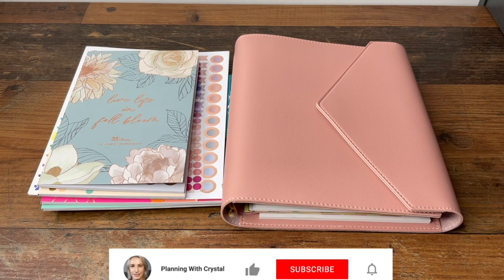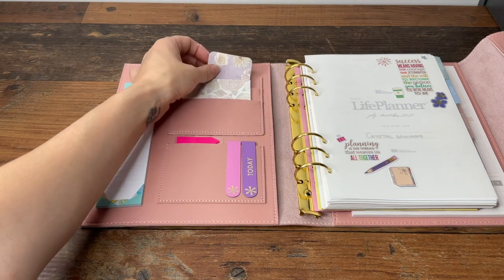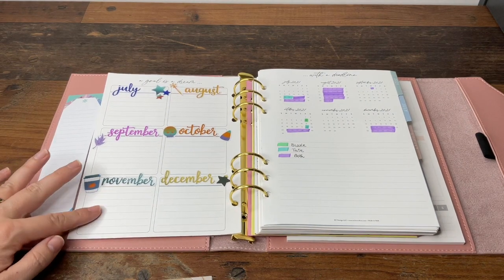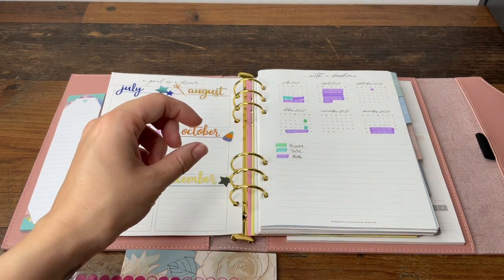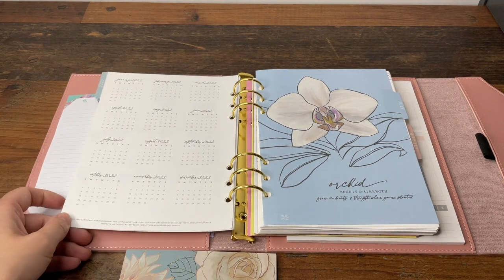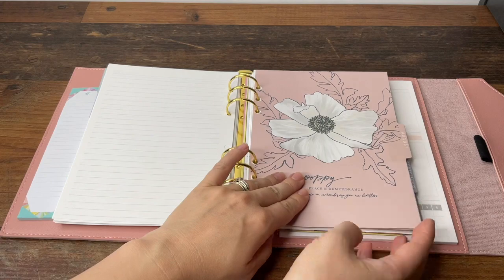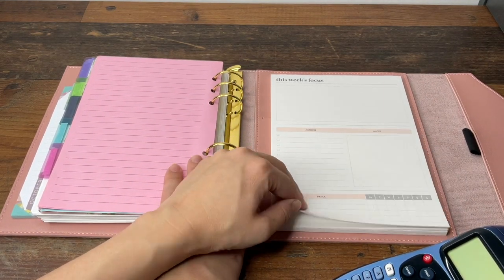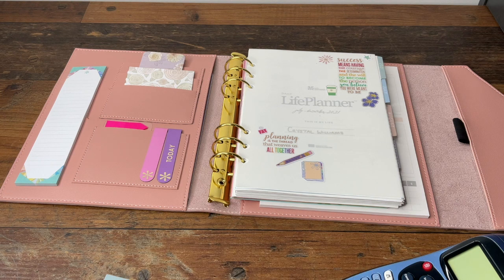Erin Condren Life Planner Setup July 2021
Have you tried Archer & Olive? Their notebooks & pens are stunning!

➡️ Loads more planner & plan with me videos can be found on my channel